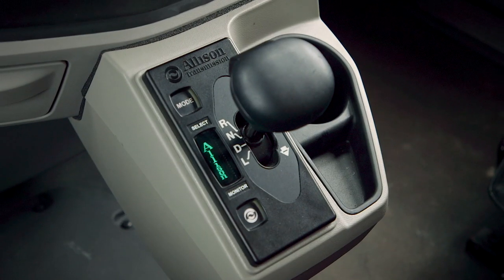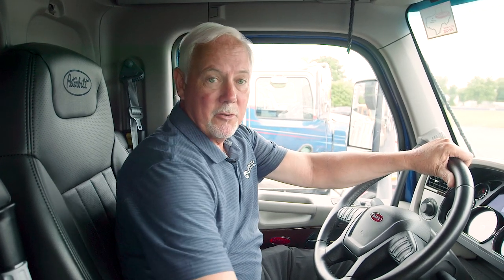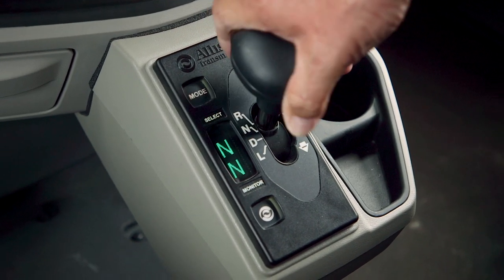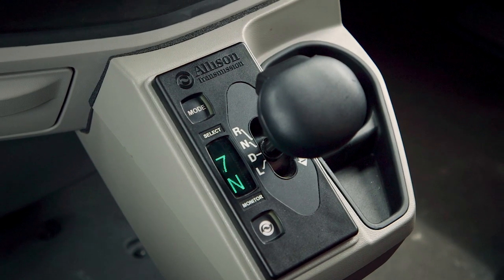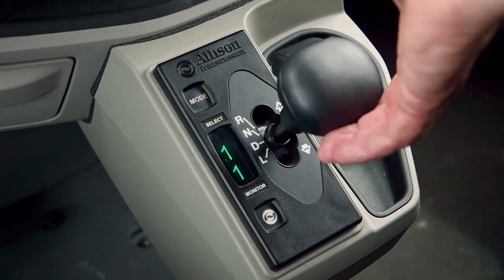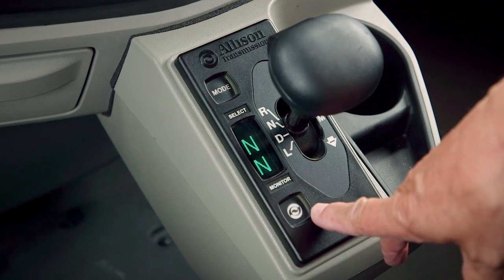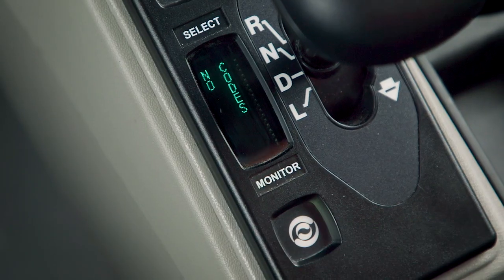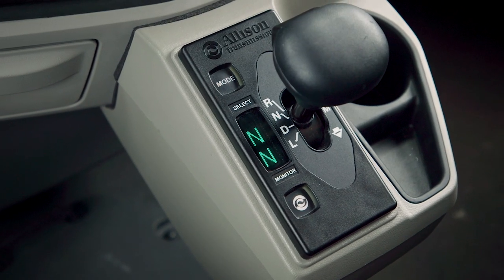T Handle Shifter - Driver Familiarization